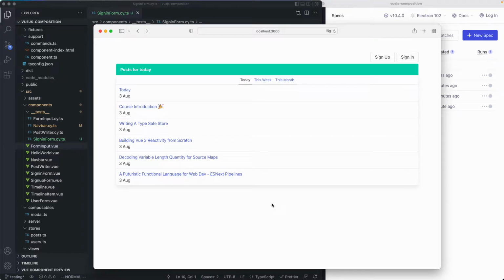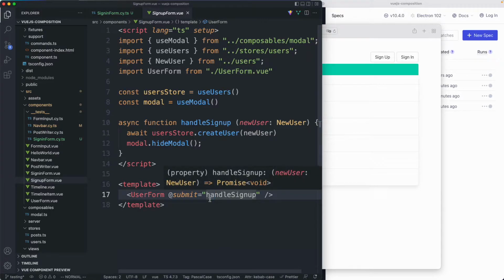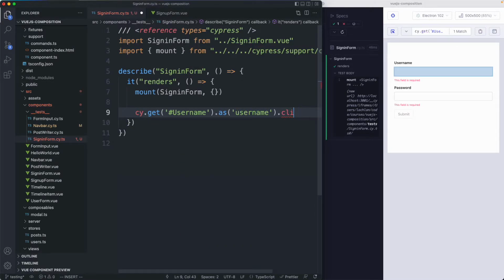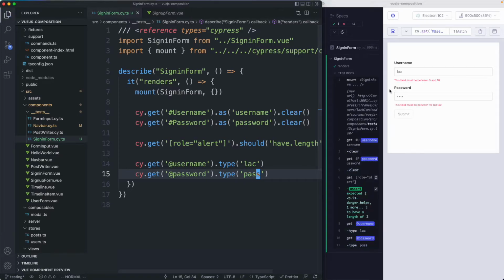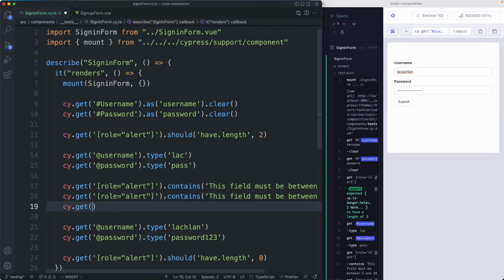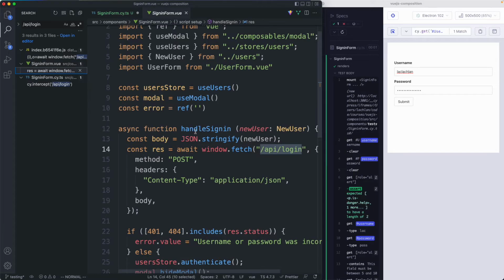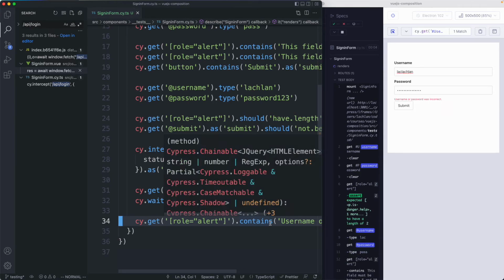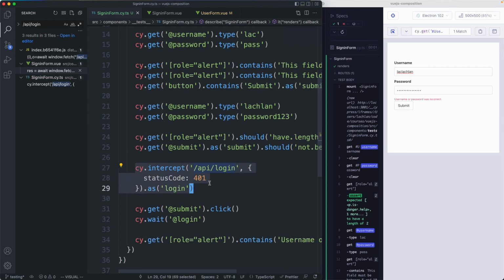Cypress CT 6/8 - Forms & Intercepting Requests